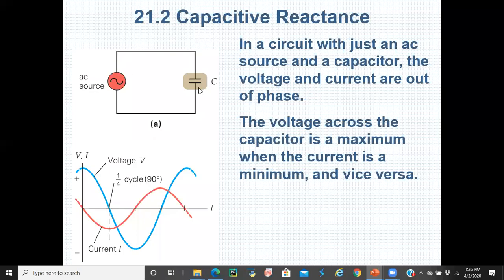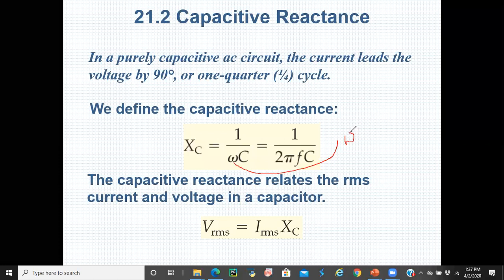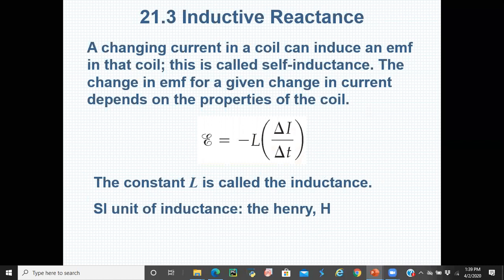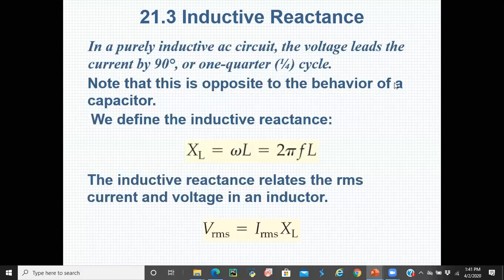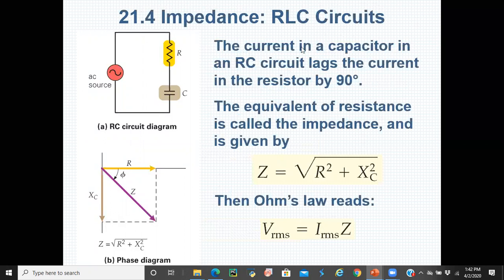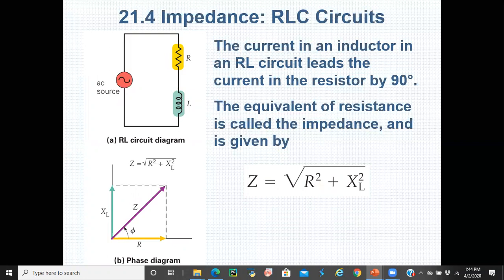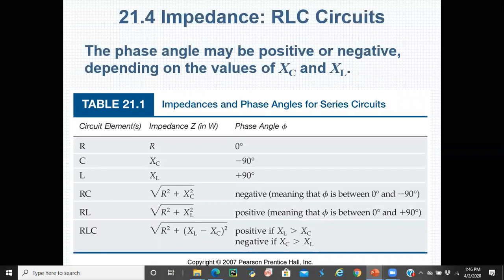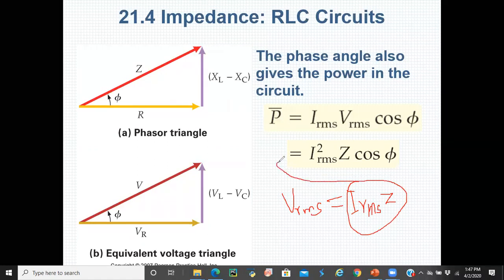Impedance: RLC Circuits. Bir Bohara